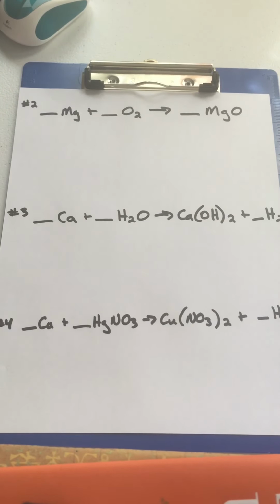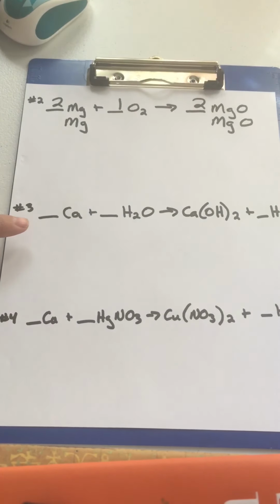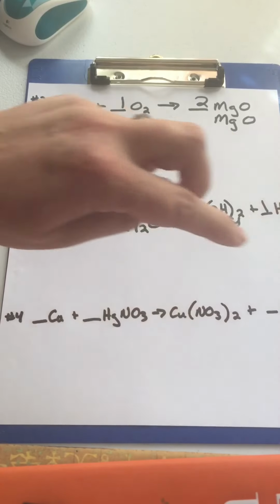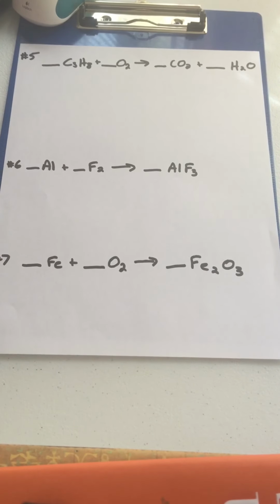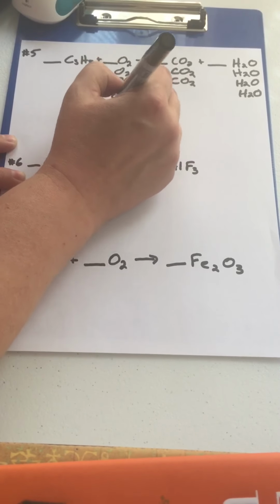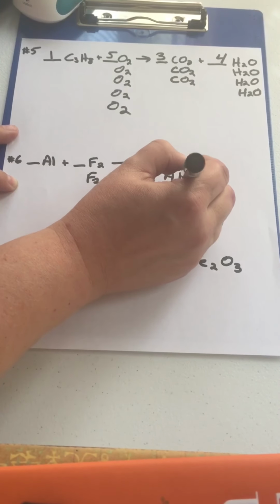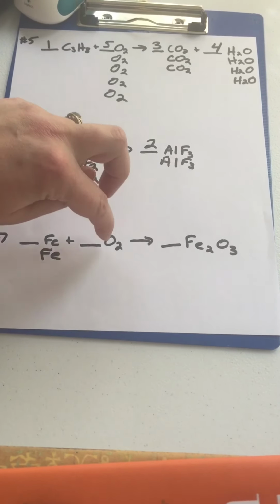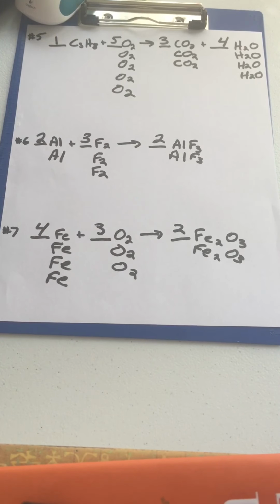Balancing Chemical Equations Page 6 - Mrs. Ippolito